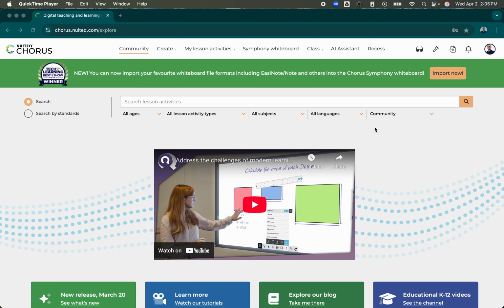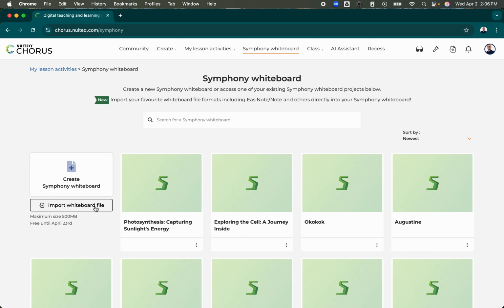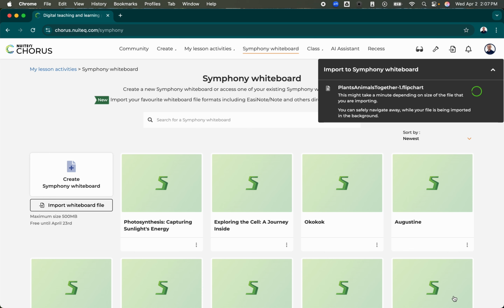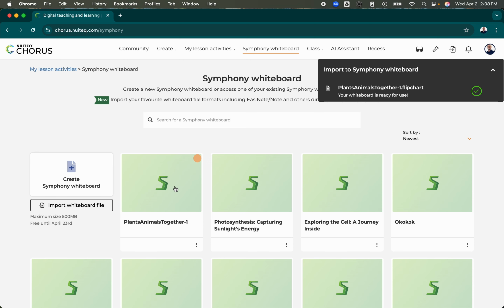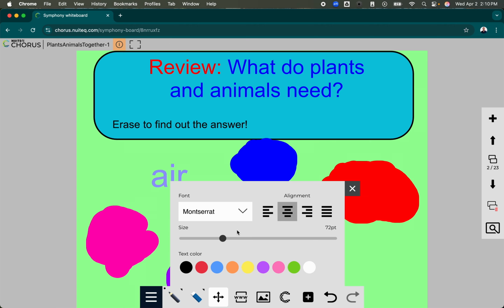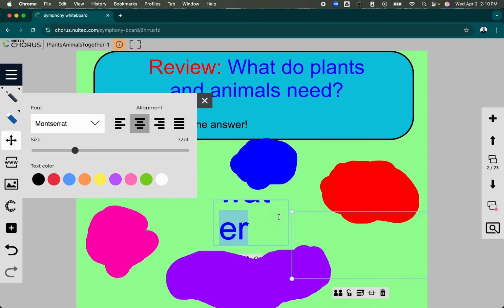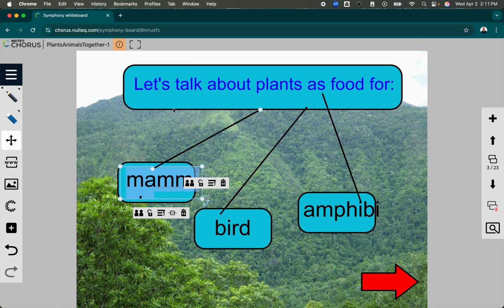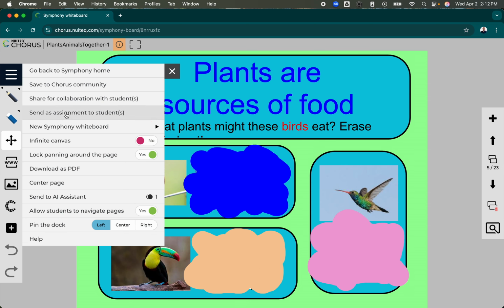Convert your lesson plan with the Symphony Whiteboard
Do you use a perfect lesson plan and don't want the hassel of recreating it on a new platform? Let us introduce the conversion tool in Symphony Whiteboard. This tool, found in our Chours software, allows you to upload any lesson plan you were using on a diffent pannel and use dirrectly in Chours. Any text, asset, or button will be accessible just the way you had it.

Clear Touch, headquartered in Greenville, SC, is a leading US global manufacturer of interactive touch panels and accessories as well as digital signage displays and solutions for education, government, and business. Still curious?